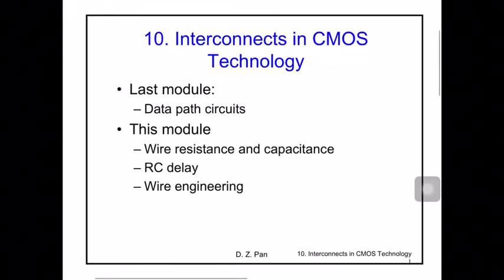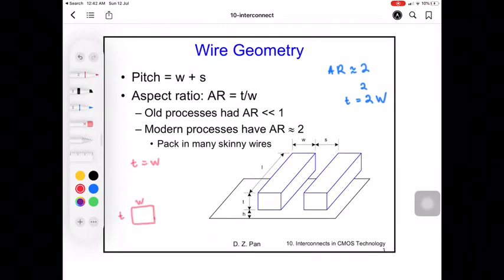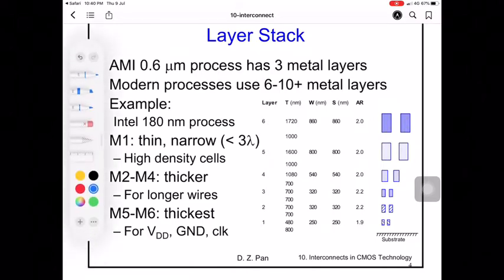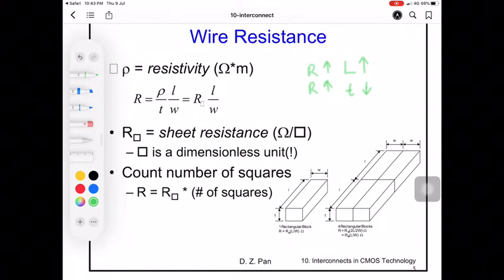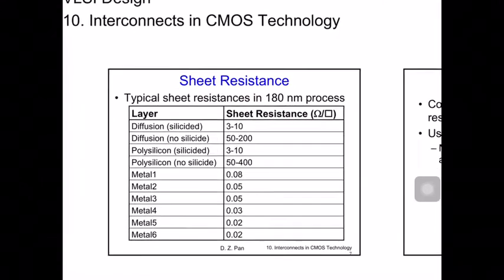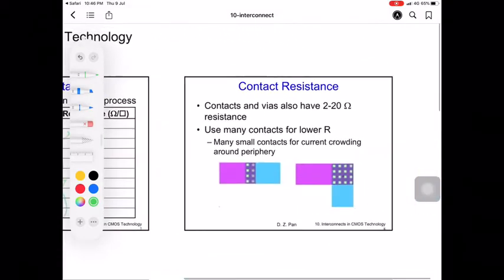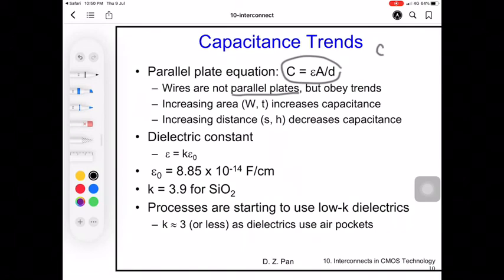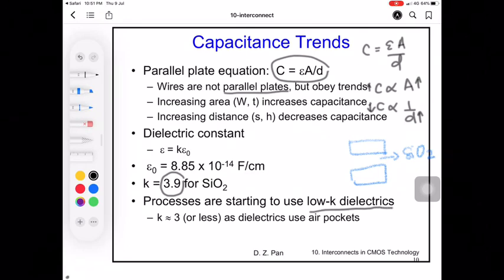Interconnects in CMOS Technology 1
Describes resistances and capacitances of wires in CMOS